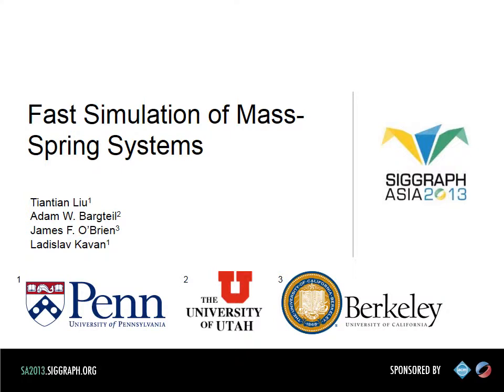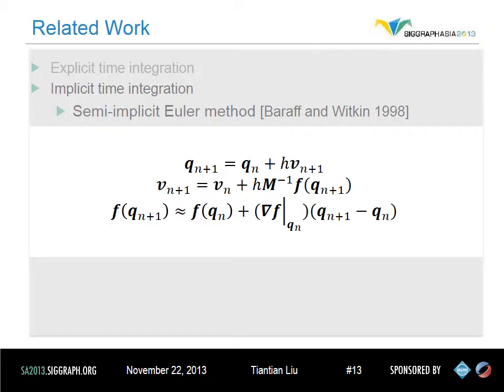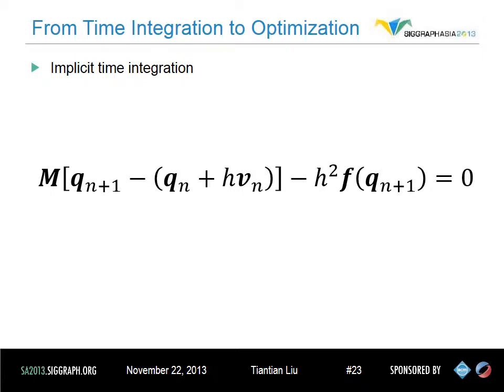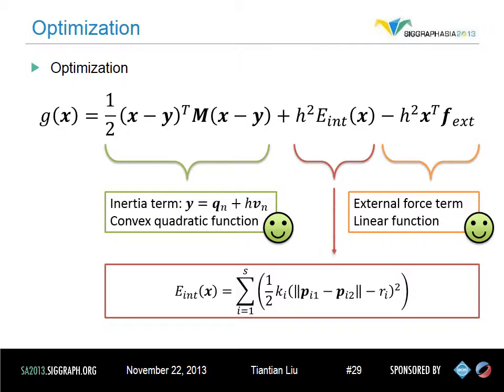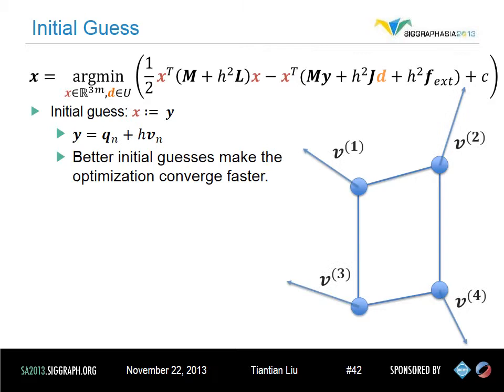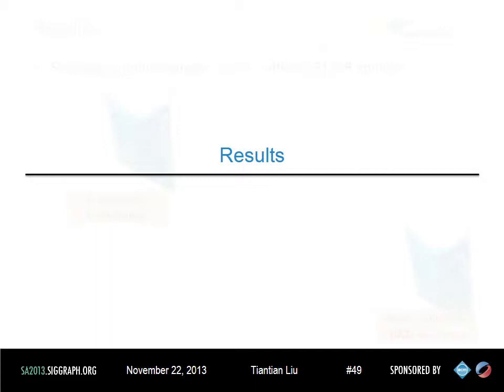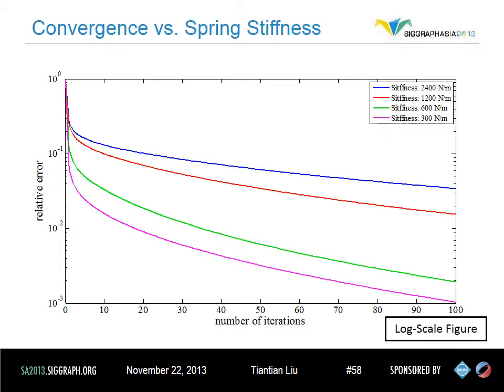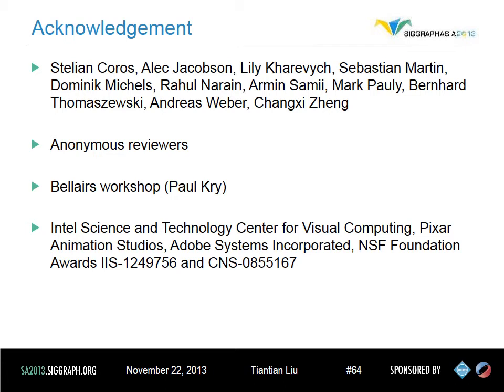Fast Simulation of Mass Spring Systems - full talk